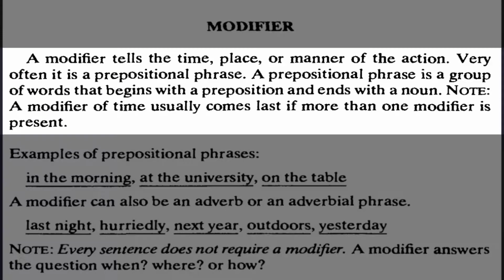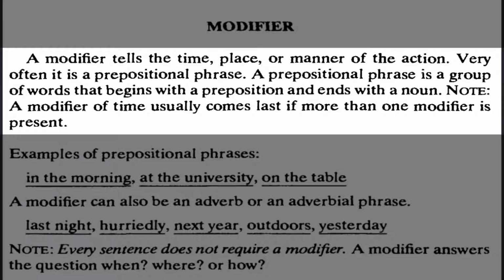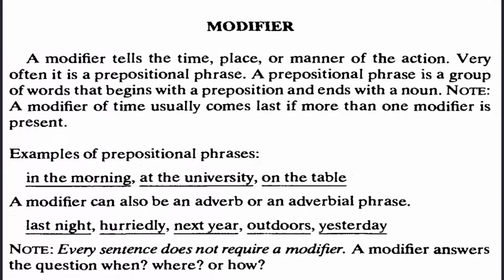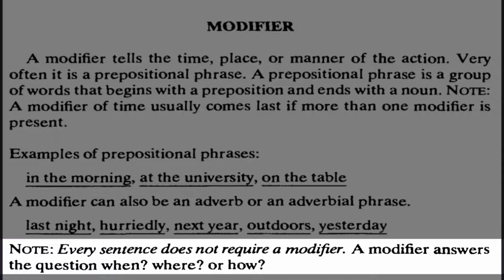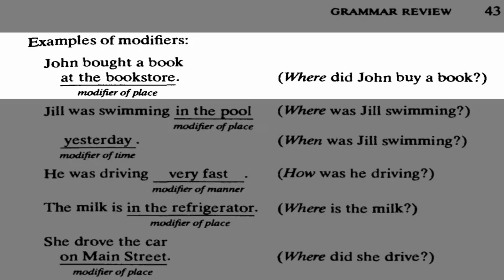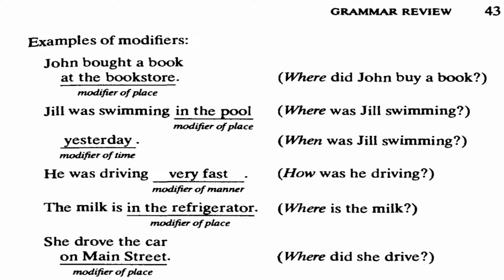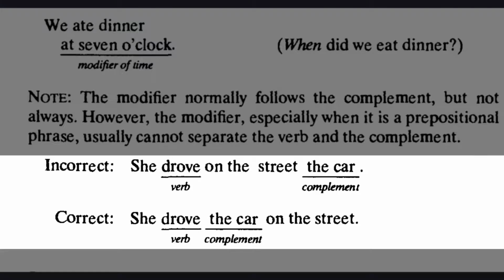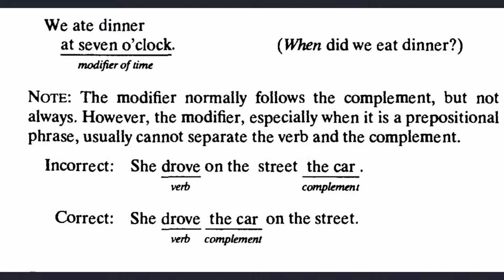Modifier | Cliffs Toefl | Page Number (42-43)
This is an educational YouTube channel that publishes many video lectures on English  Grammar, Skills Development, Motivation, and Guidelines.